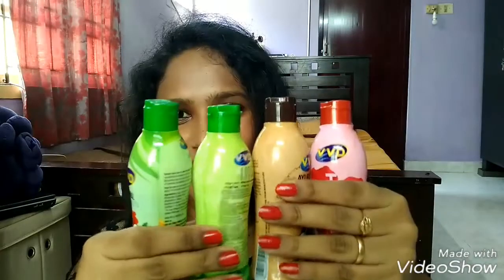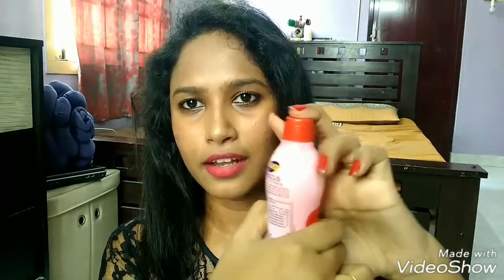VVD Hibiscus Coconut Hair Oil - Customer review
We thank our customers for sharing their valuable feedbacks and reviews and thus supporting us.

Here is the review of VVD Hibiscus Coconut hair oil by one of our valuable customer.

👉 Amazon Store